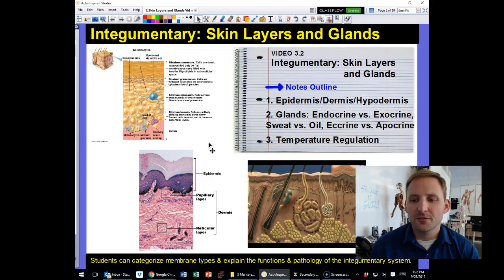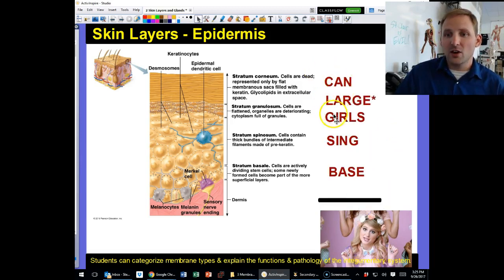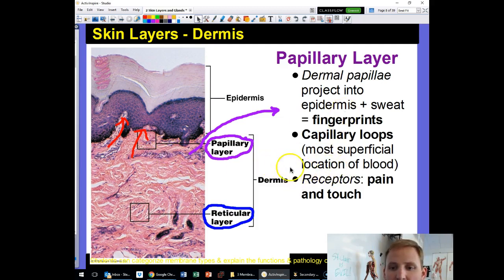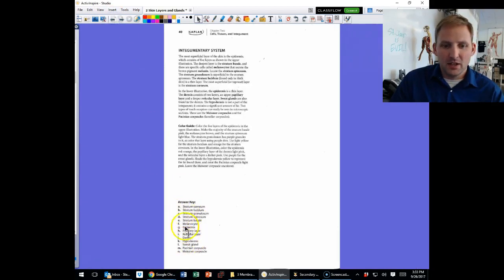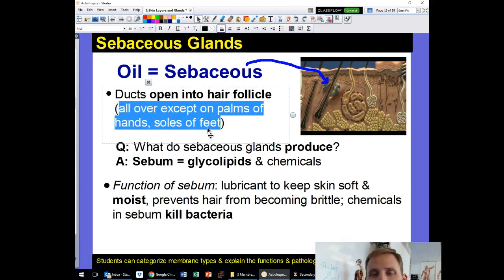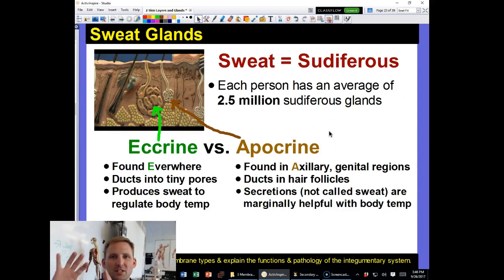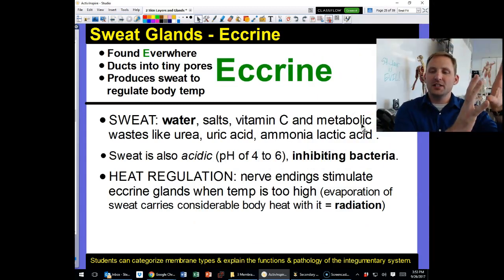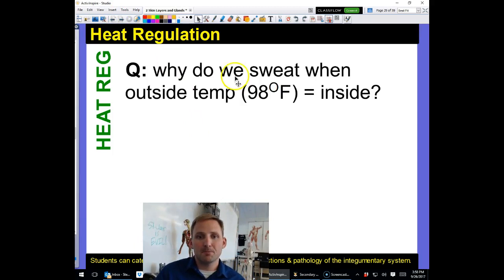Integumentary #2 Skin Layers + Glands